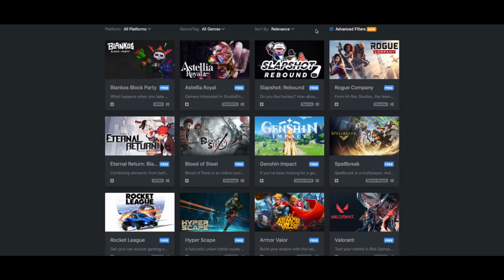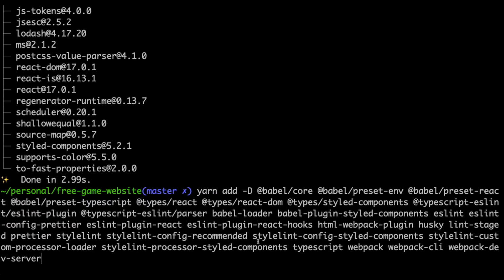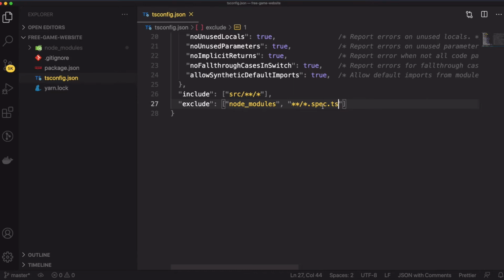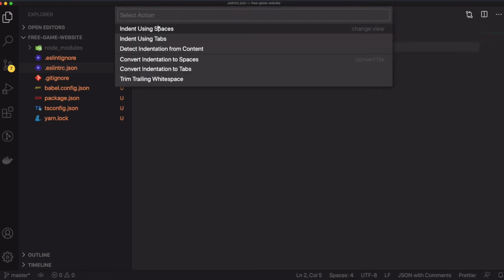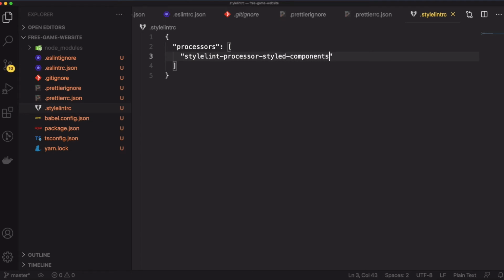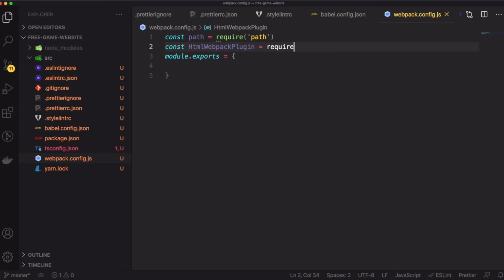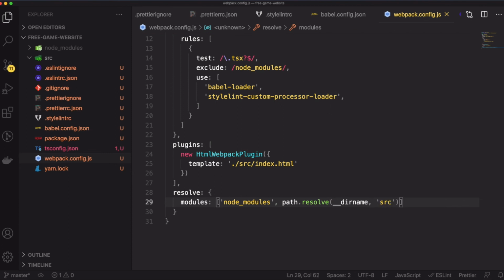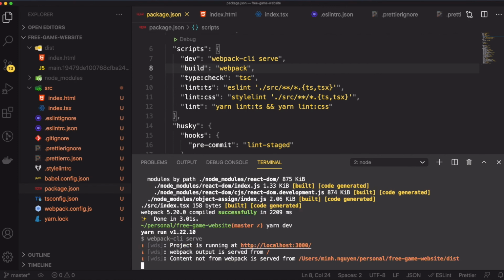Build Game Website With React And Typescript - Project Setup | Tutorial | Part A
This is part A of tutorial series on how to build a game website with ReactJs , Styled Components and Typescript. In this video, we are going to set up and config the project with Babel, Webpack, Eslint, Stylelint and Prettier. All the steps are explained in details.

0:00 Introduction
2:10 Identify dependencies
4:04 Create project and install dependencies
7:12 Typescript config
14:33 Babel config
18:00 Eslint config
22:15 Prettier config
24:02 Stylelint config
27:05 Pre-commit hooks
29:30 Webpack config
41:00 Simple React component and testing webpack-dev-server